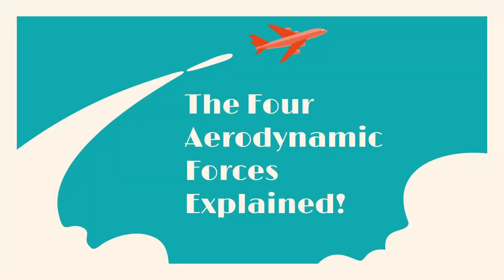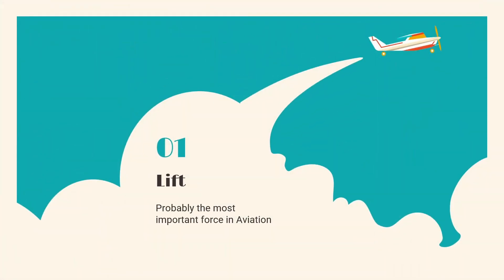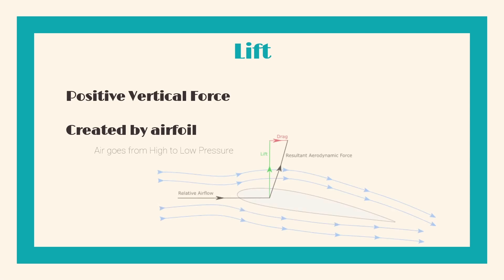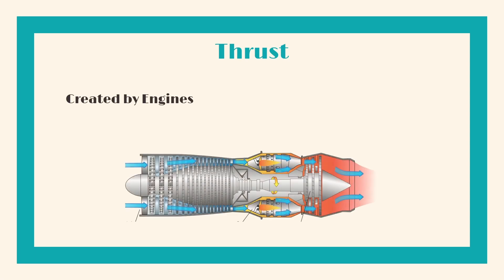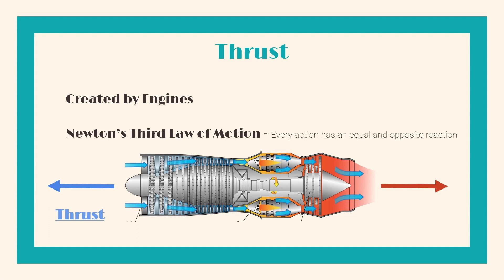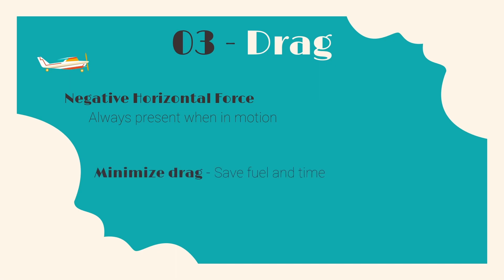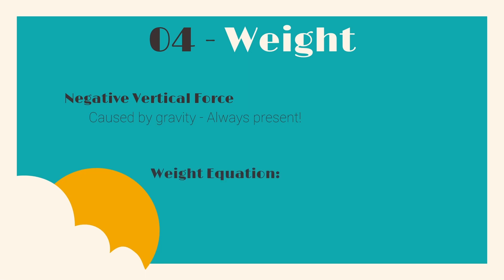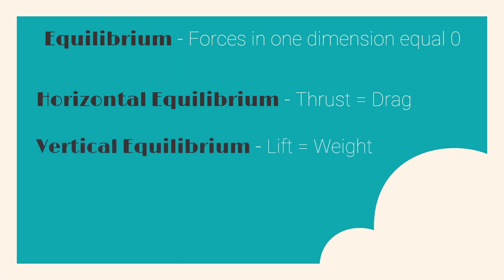The Four Aerodynamic Forces Explained! | Theory of Flight 3 ✈️✈️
This video is intended for beginners of Ground School who are trying to get into the field of aviation.